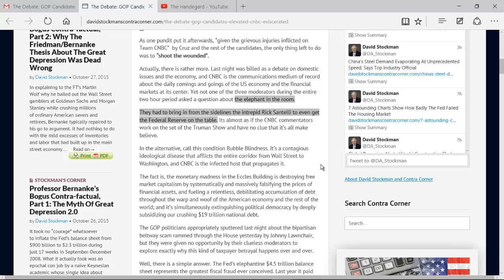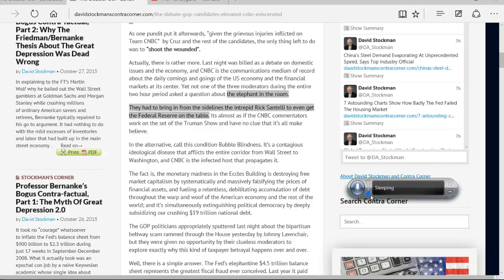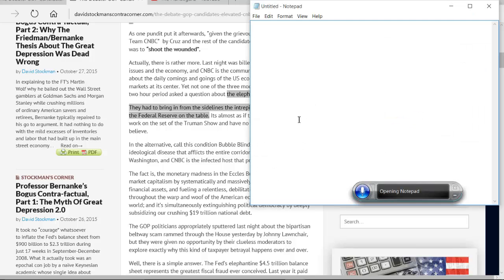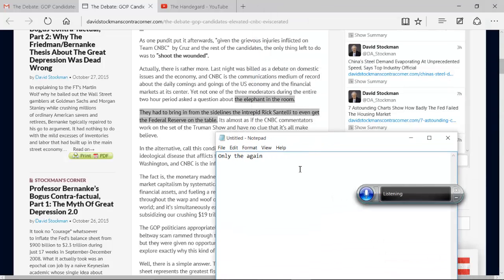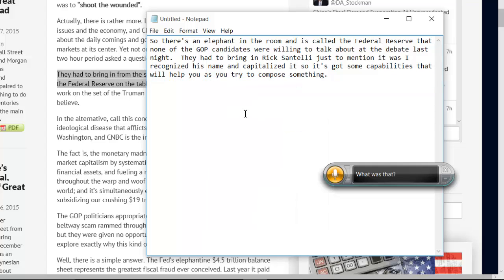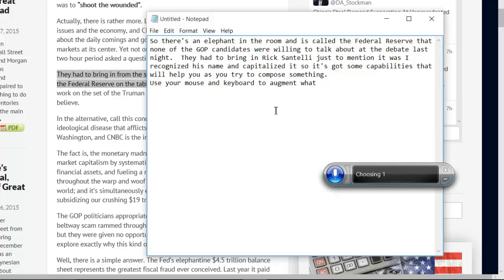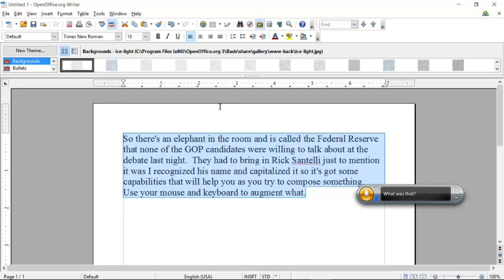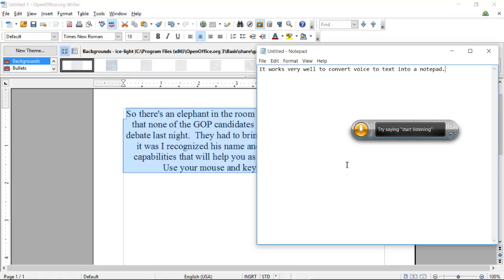How To Use Windows Voice to Text APP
Ease of Access APP can do much more but this is how I do voice to text. I hope you find this useful.